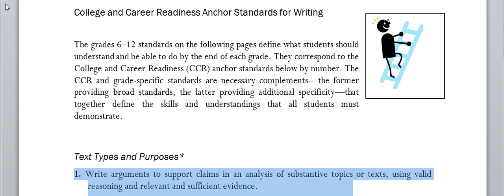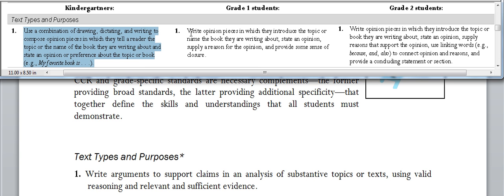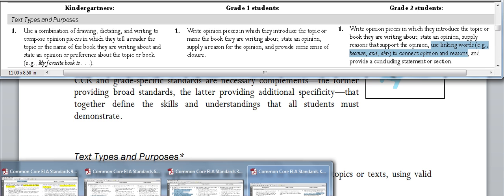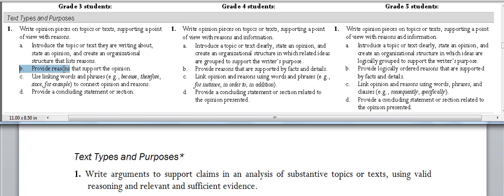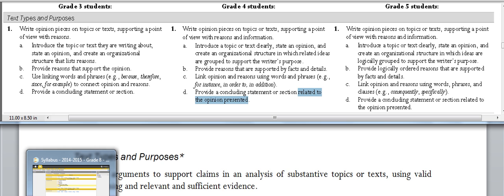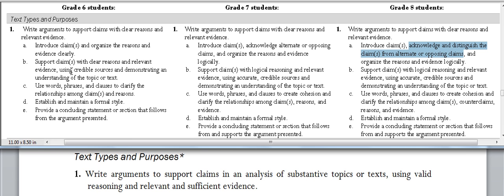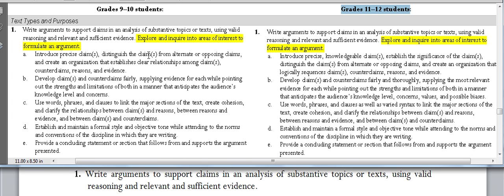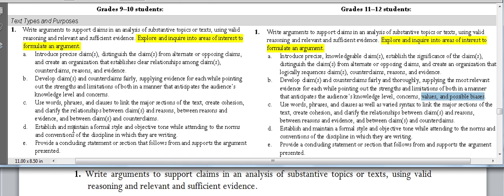Scaffolding Through the CCLS Writing Standard 1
New York State Common Core Learning Standards -- Writing Standard #1 from Kindergarten through Grade 12